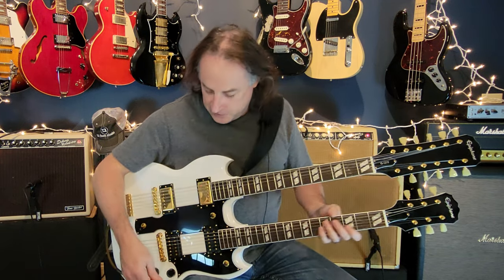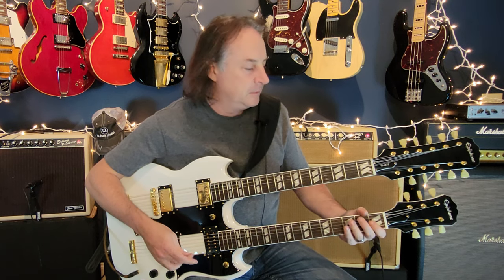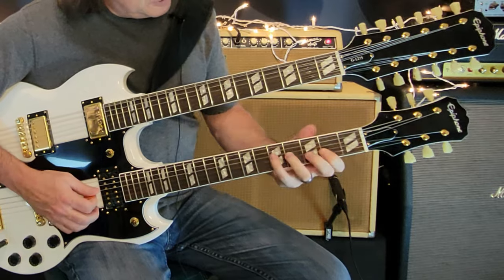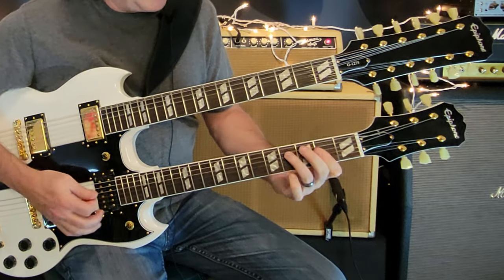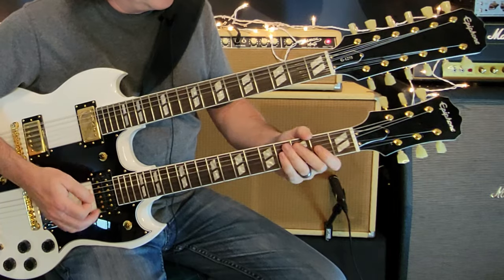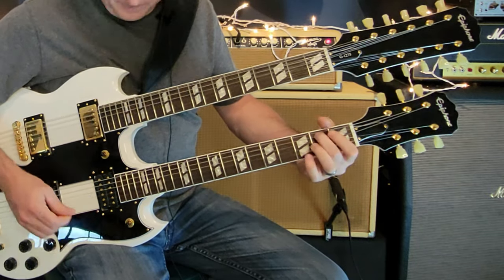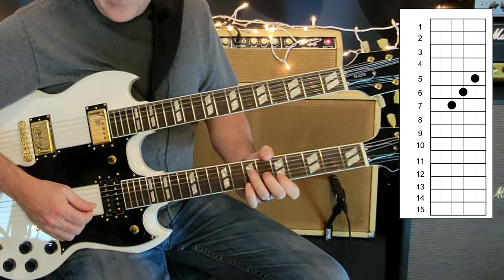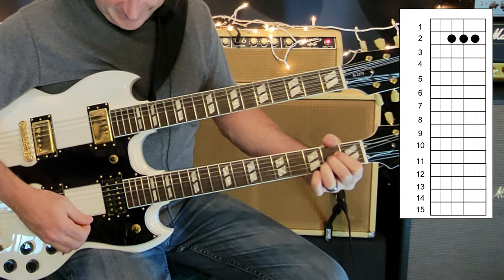Rain Song - Led Zeppelin | Guitar Lesson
Learn how to play The Rain Song on guitar as performed by Led Zeppelin.

A beautiful guitar arrangement written and recorded in the alternate tuning of DGCGCD. Here I cover all sections of the song and provide you with the chord shapes Jimmy Page used to create this unique guitar arrangement.

Take your time with this one, even though the chord shapes themselves are not difficult at all,  it's a challenge to unlearn the chords you are used to and to feel comfortable with these. Once you do, though, you will amaze your friends by playing this the way we all know it from the record.

00:00 Introduction, what's in this lesson
02:35 Tuning
03:37 Lesson - Verse sections
08:20 Lesson - Verse section embellishments
10:27 Lesson - Bridge section
12:52 Lesson - Outro section
18:01 Final Thoughts

TC Elec. Hall of Fame Reverb

Also...